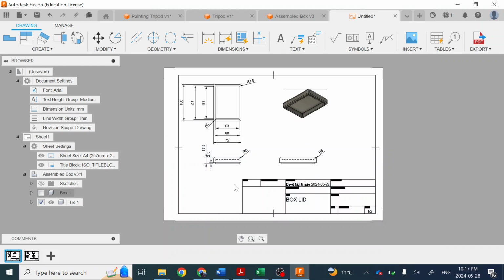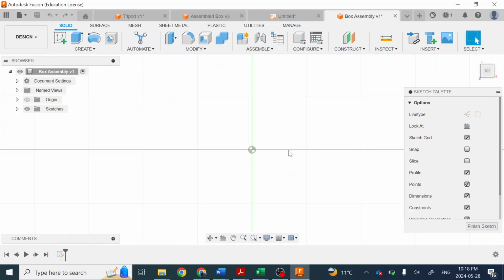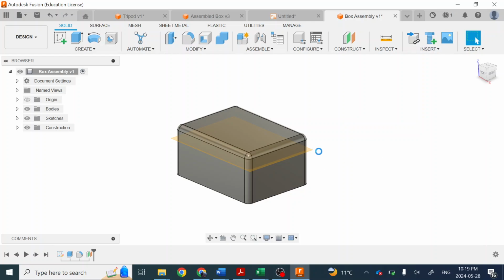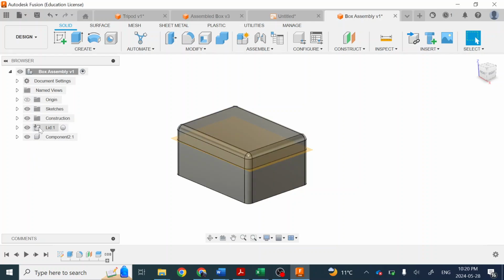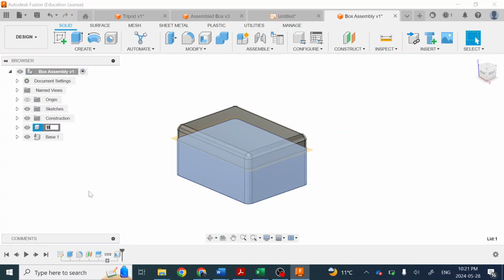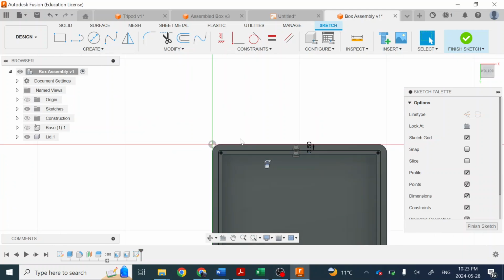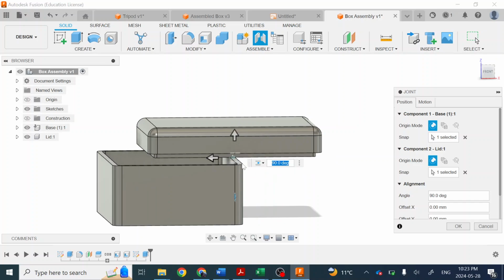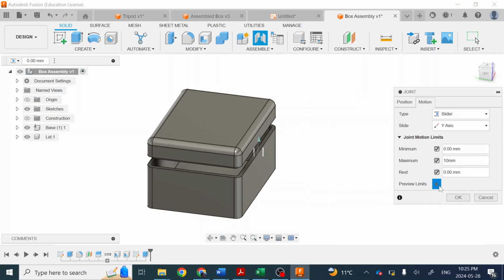Box Assembly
Simple assembly involved box lid and base